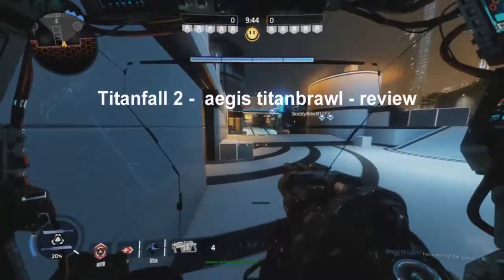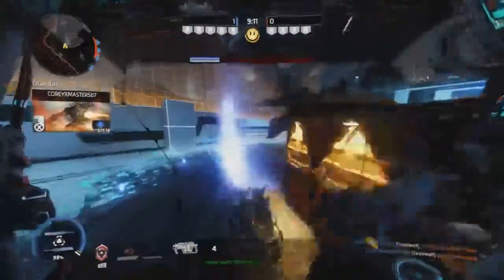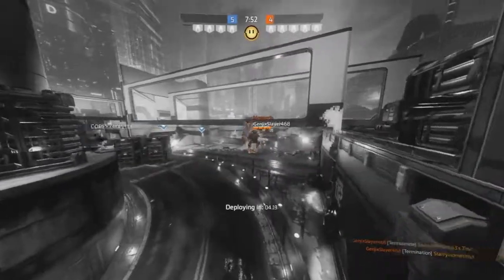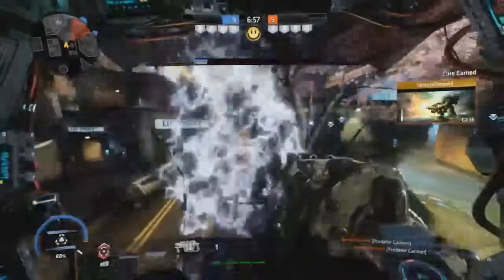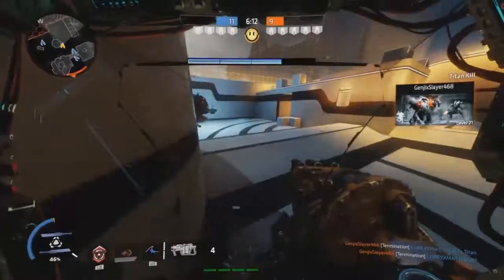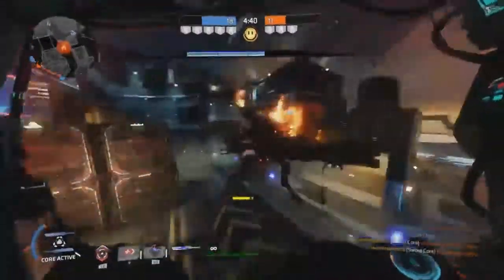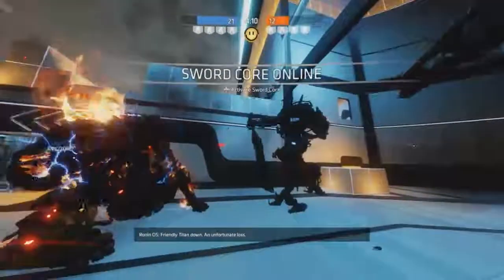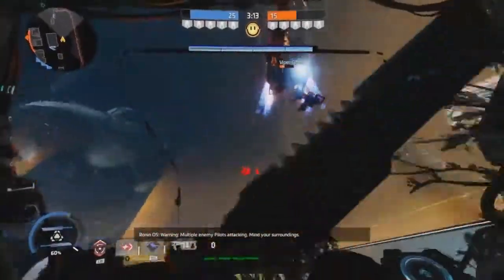Titanfall 2 - aegis titanbrawl - review - starryhornet863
I will be showing this game mode and my opinion about it